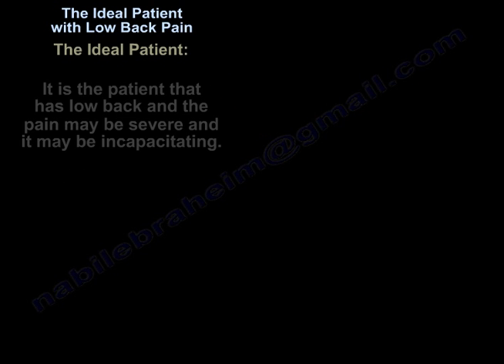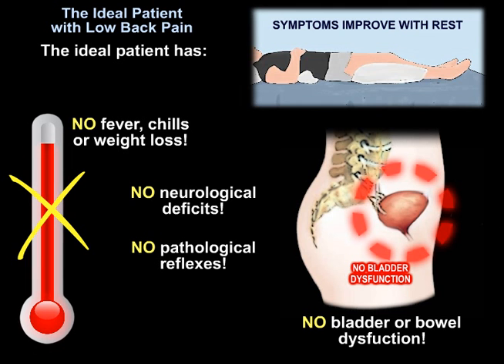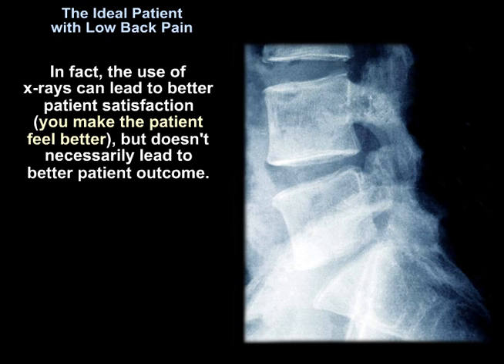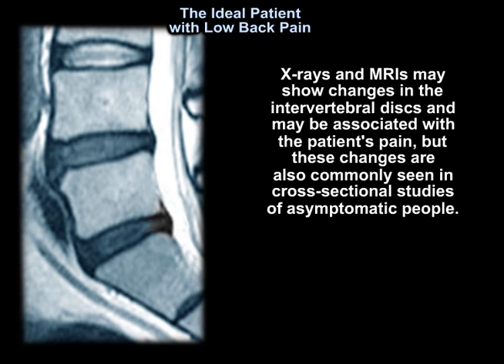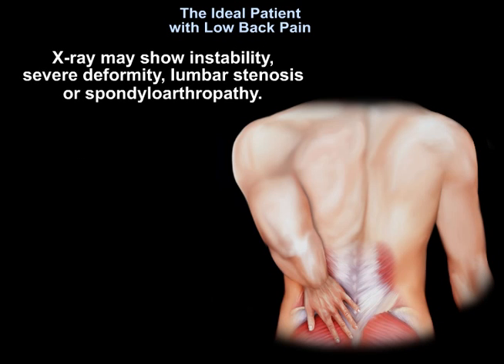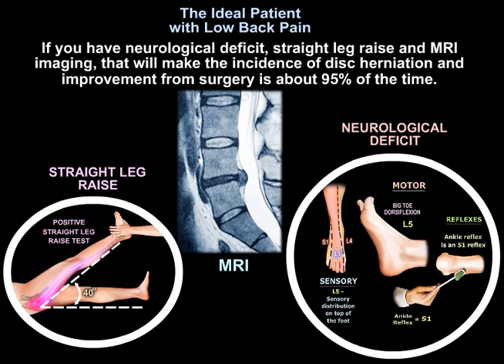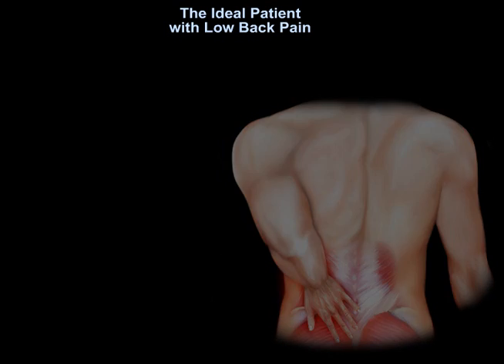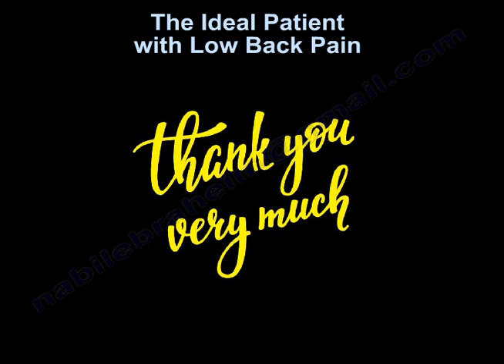The Ideal Patient With Low Back Pain - Everything You Need To Know - Dr. Nabil Ebraheim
Dr. Ebraheim’s educational animated video describes the ideal patient with low back pain.

The Low Back Pain
Low back pain is very common, and the majority of the patients get better with time. Few patients don't get better, and they will need more time, more care, more studies, and more treatment. Who is the patient with low back pain that will get better with time? Which patient is ideal for simple treatment of low back pain? The ideal patient has low back pain that may be severe, and it may be incapacitating. The patient may have limited lumbar range of motion but there's no radiation below the knee and there is no history of trauma. The ideal patient has no fever or chills or weight loss, no bladder or bowel dysfunction, no neurological deficits, and no pathological reflexes. The patient typically improves with rest.
In order to optimize recovery, management of the patient should consist of early return to activity as tolerated, as the symptoms allow. In fact, the best treatment for low back pain is probably return to work. You will give the patient reassurance with limited analgesia, early range of motion, and muscle relaxants (it is a symptomatic treatment). A healthy patient with an acute onset of non-traumatic low back pain, you do not need early diagnostic imaging before proceeding with the therapeutic treatment. Diagnostic imaging is not necessary unless the initial treatment is unsuccessful, and the symptoms are prolonged. X-rays may not be needed in the first six weeks unless there is a reason for it, such as red flags. In fact, the use of x-rays can lead to better patient satisfaction (you make the patient feel better) but doesn’t necessarily lead to better patient outcome. An MRI is not needed early in the management of the patient, unless there are red flags in the history or in the exam, such as things that point to trauma, tumor, or infection. X-rays and MRIs may show changes in the intervertebral discs and may be associated with the patient’s pain, but these changes are also commonly seen in cross-sectional studies of asymptomatic people. About 30% of abnormal discs are seen in its asymptomatic subjects less than 40 years old, so there is a lot of false positive MRIs. About 90% of patients above 60 years of age will have MRI changes. There are a lot of false positive MRIs, and you need to correlate the MRI findings with the clinical findings. Don't rely on the MRI alone! Just because you have MRI changes or disc protrusion, it does not mean that you need surgery!
A nonspecific pain does not require surgery; therefore, it does not require further work-up. There are risk factors associated with low back pain that includes Poor physical fitness; Smoking; History of repetitive bending or stooping on the job and whole body vibration exposure.
X-rays may show instability, severe deformity, lumbar stenosis, or spondyloarthropathy. These findings are associated with low back pain. You need to see if there is a straight leg raise, because this mans that there might be a disc herniation in about 66% of the time. In the straight leg raise, you will find pain when the patient raises his lower extremity with the knee extended. If you add the imaging to the straight leg raise, this will give you 86% accuracy in the diagnosis of disc herniation. If you have neurological deficit, straight leg raise and MRI imaging, that will make the incidence of disc herniation and improvement from surgery is about 95% of the time. You need to connect the MRI with the tension sign, which is the straight leg raise, and with the neurological deficit (can be just sensory changes, reflexes or decreased strength). If the patient has a simple low back pain, 50% of the patients resolve their pain in one week. Resolution of the acute back pain occurs in 90% of the patients within one month.
If the patient has more back pain than leg pain, then you can successfully treat the patient conservatively. If you have a nerve irritation and radiculopathy, and the back pain is shooting down the buttock and the leg, then it is really more complex than if you have low back pain by itself. If the patient has leg pain greater than back pain, then the patient has sciatica. Leg pain can mean that the patient has a disc herniation. Sciatica can be self-diagnosed by the patient. Sciatica means nerve root irritation, probably due to a herniated disc. Pain in disc herniation will be worse with sitting, coughing, sneezing and forward flexion.